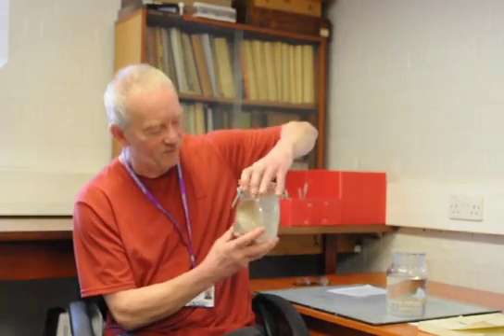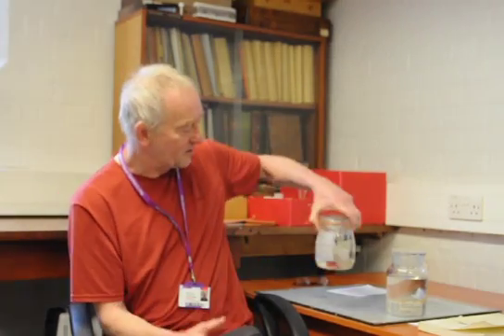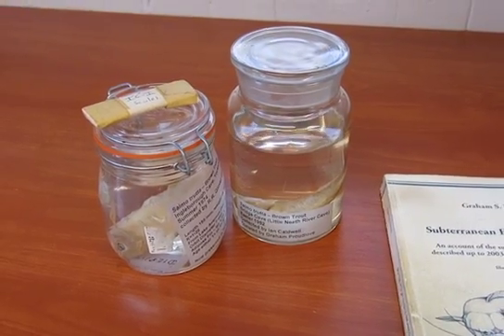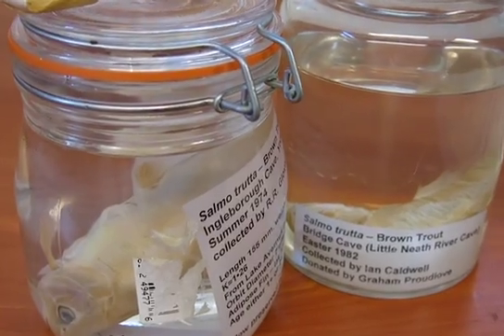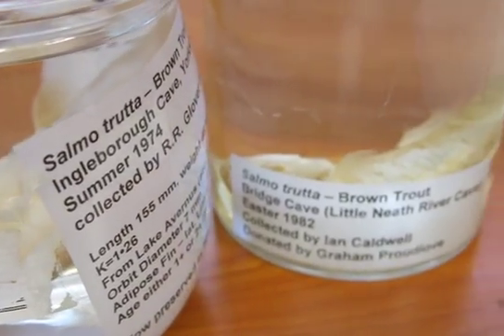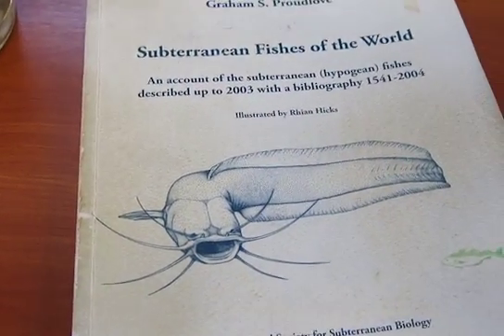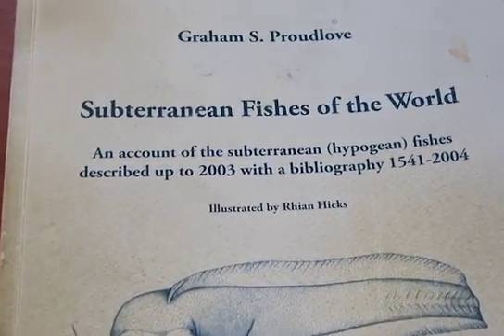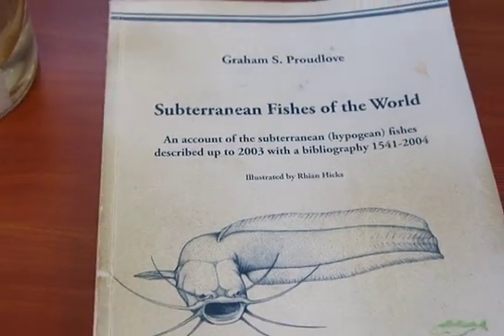Cave Fish Interview with Graham Proudlove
A story of the Brown Trout (Salmon trutta) occurring in caves.